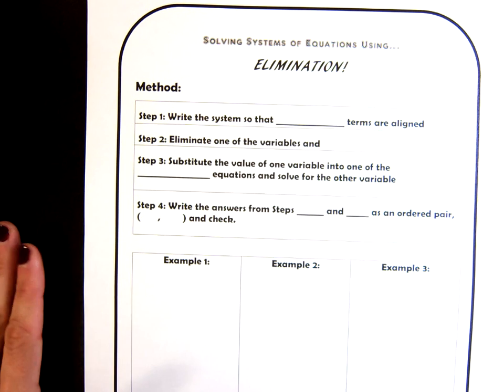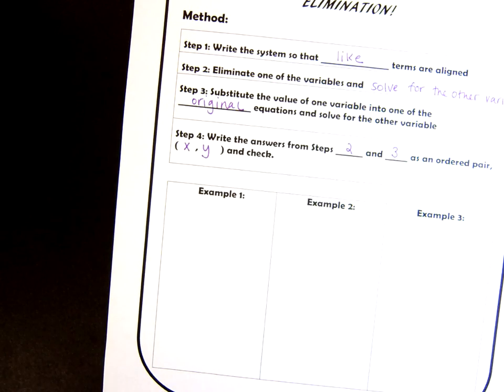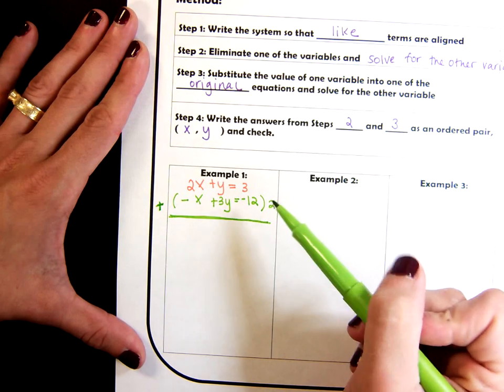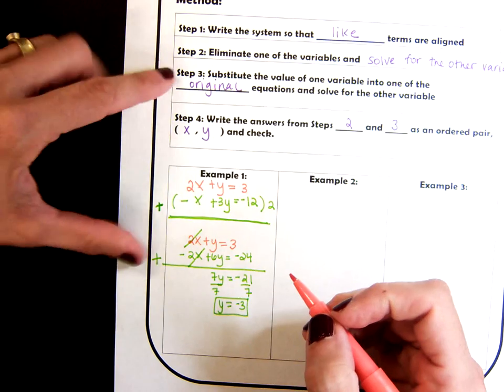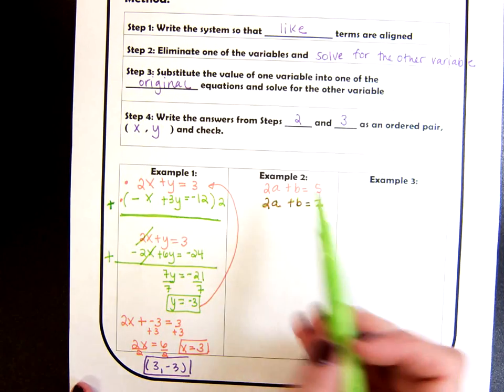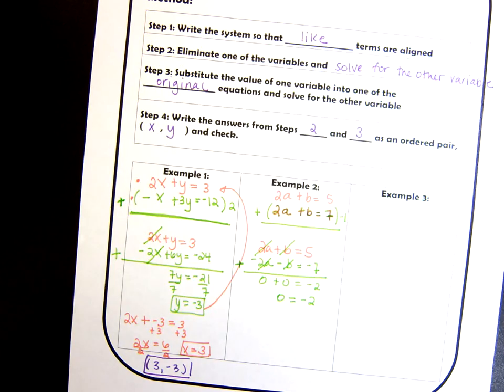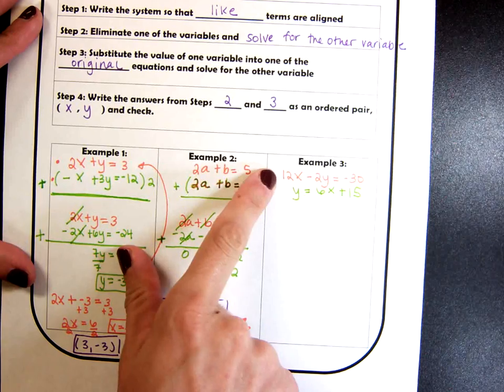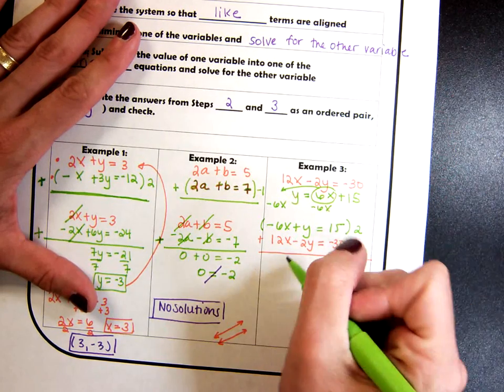3 5 Video Elimination